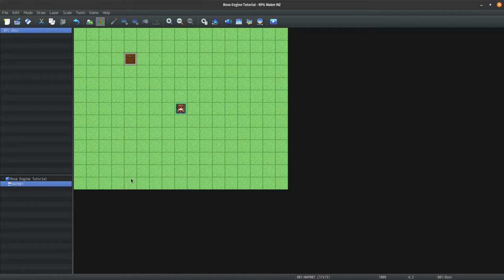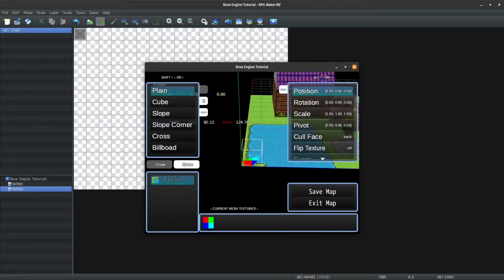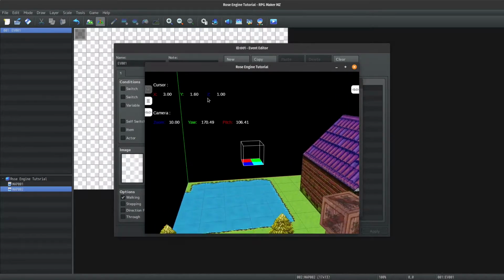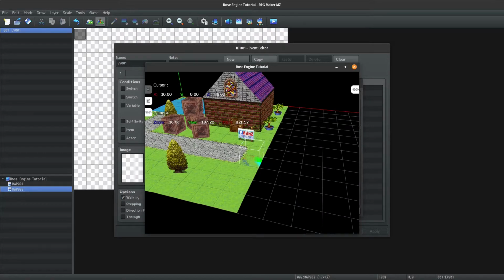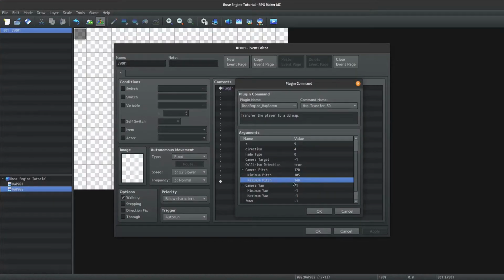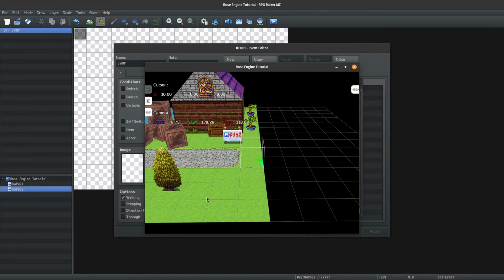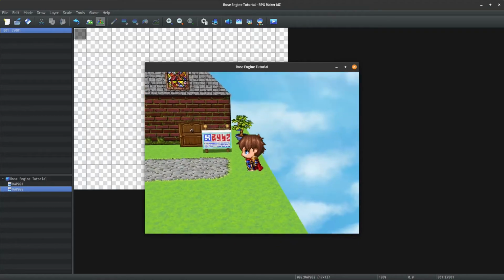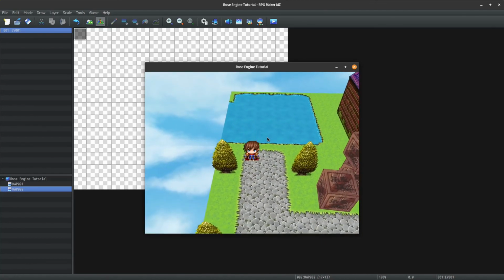Rose Engine Tutorial Part 6 Enter 3D Maps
This tutorial for the rose engines covers setting up the map transfer 3D plugin command.